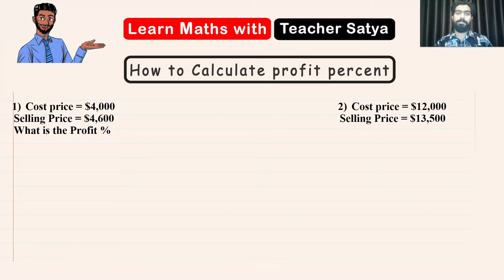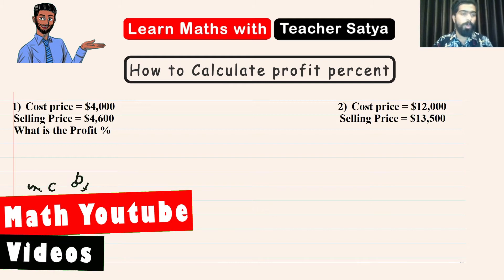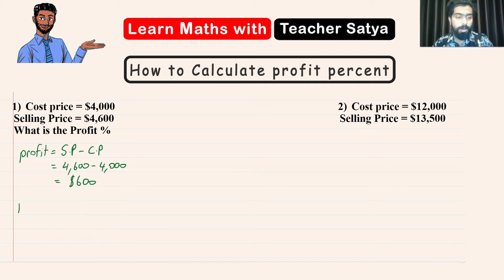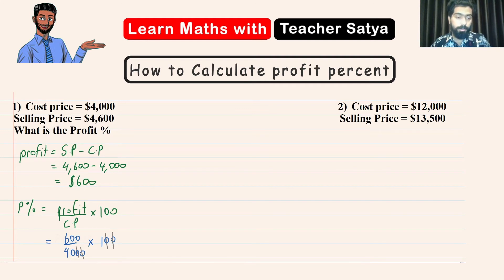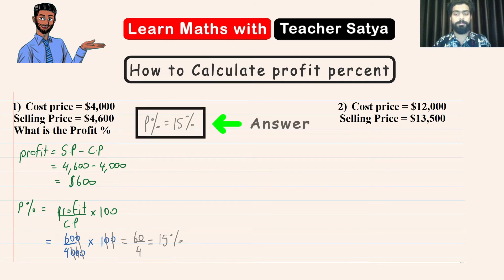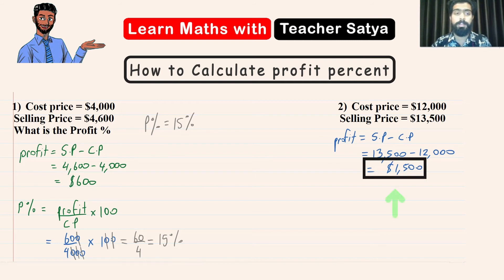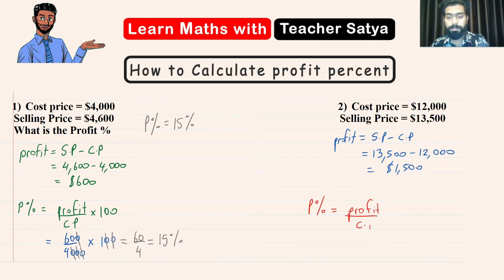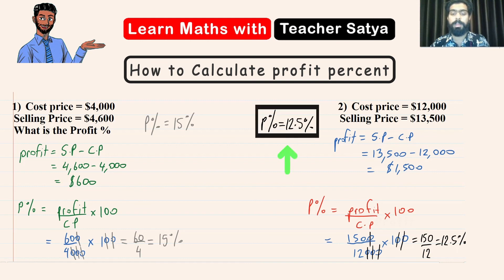How to Calculate the Profit Percent with CP and SP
If you are looking for help on how to calculate the profit percent, then you are exactly at the place you need to be.

In this video, I will be teaching you how to calculatethe profit percent in just few steps, the method used in calculating profit percentage from the video is most probably the easiest method out there.